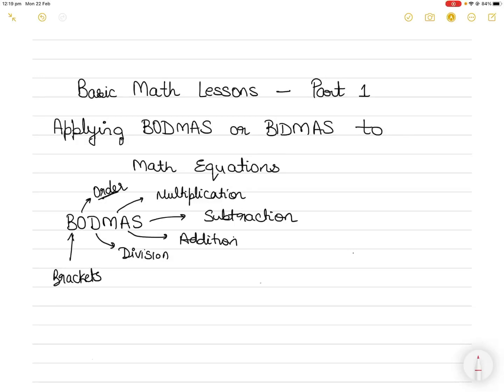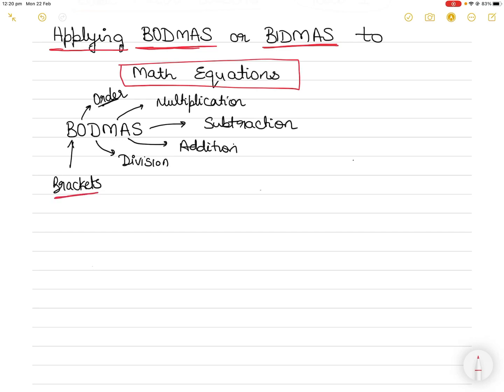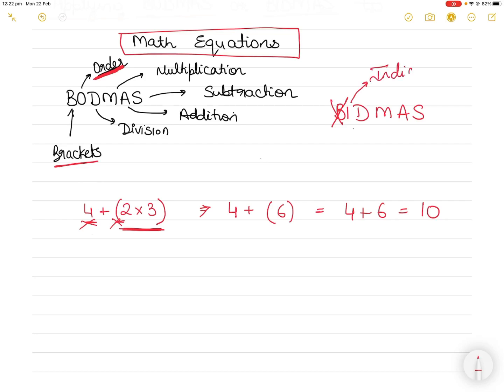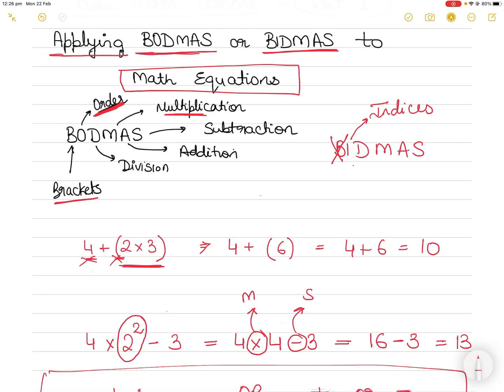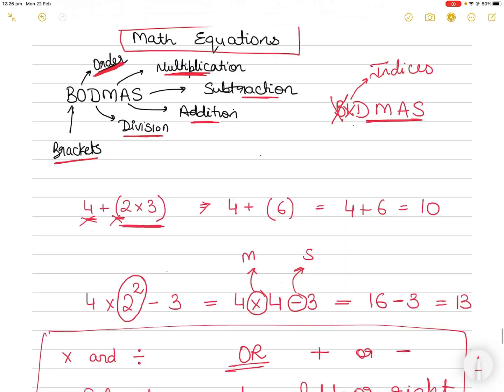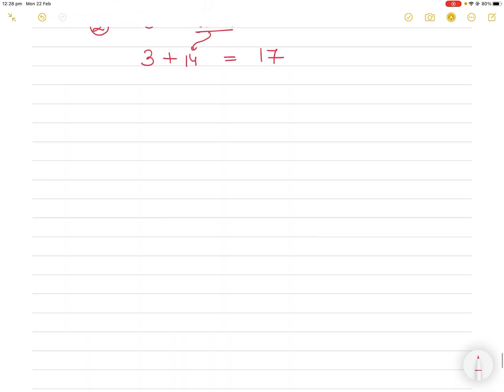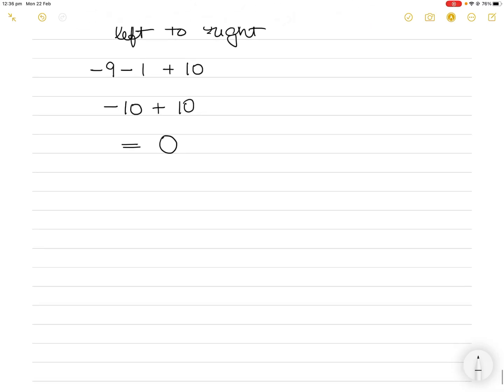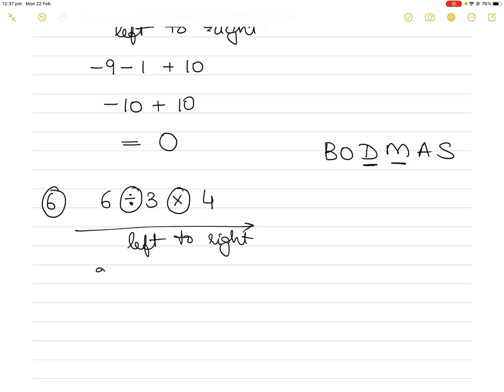Basic Math For Mariners (Part 1) - Applying BODMAS (BIDMAS) to Equations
This is the first Part (Part 1) of the series of videos on teaching basic math to seafarers and mariners. This video teaches the application of BODMAS (or BIDMAS) and principles of math to equations.
Students will also benefit from watching:
Nautical Mathematics